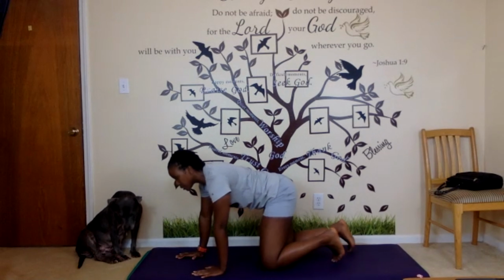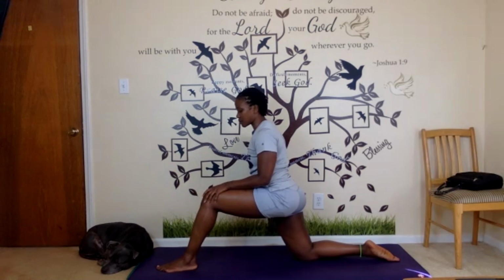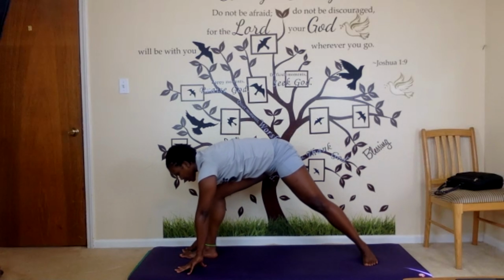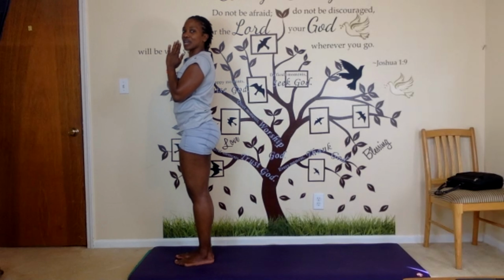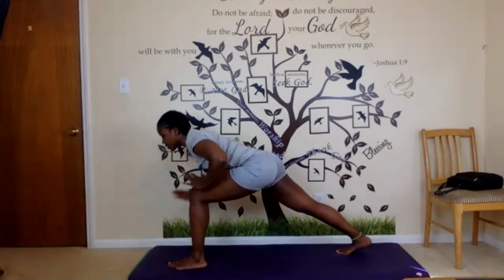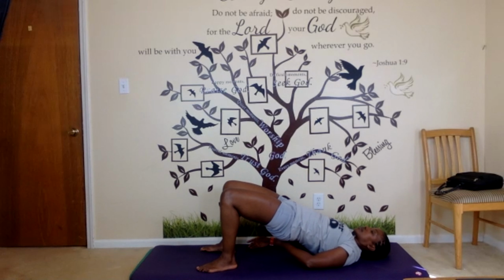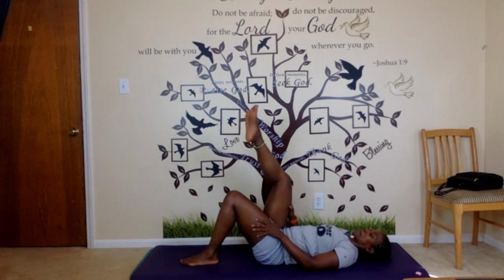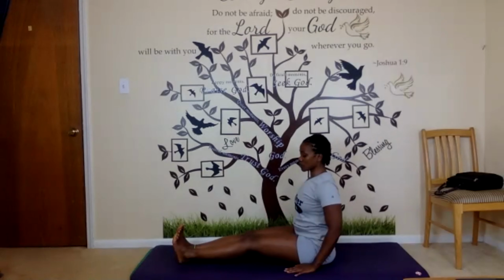30 Minute Yoga Session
This Yoga session is a nice and slow easy flowing session.  You can use you chair if you would like to.